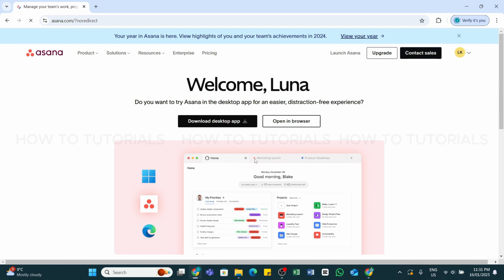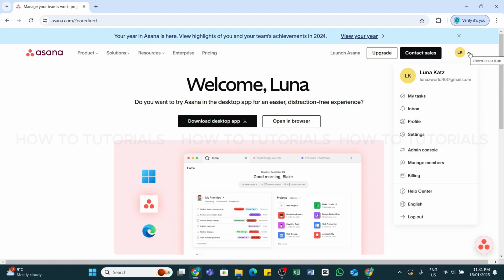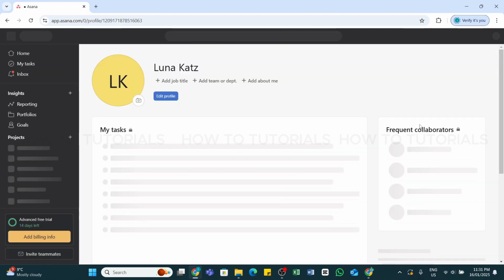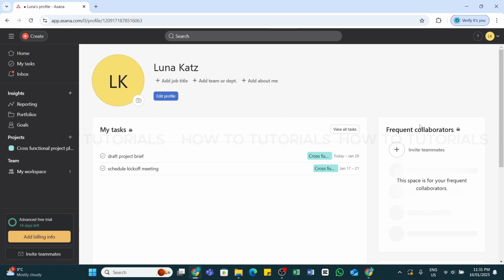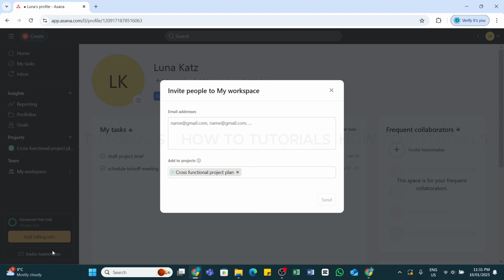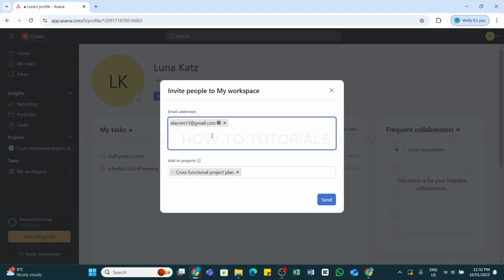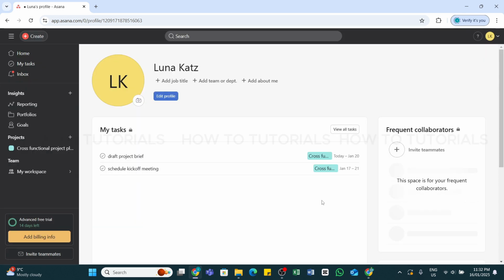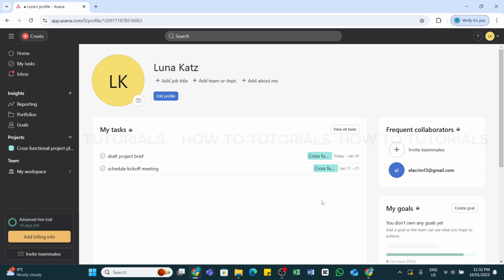How To Invite People On Asana 2025 | Add Team Members And Collaborators To Your Asana Projects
"How To Invite People On Asana 2025 | Add Team Members And Collaborators To Your Asana Projects" - A Video Guide by How To Tutorials.

Learn how to invite people to your Asana workspace or project in 2025. This guide will show you how to add team members, assign tasks, and collaborate efficiently in your Asana workspace to streamline your workflow.